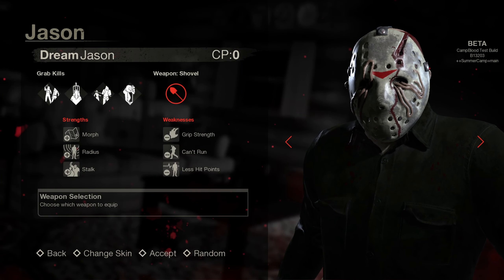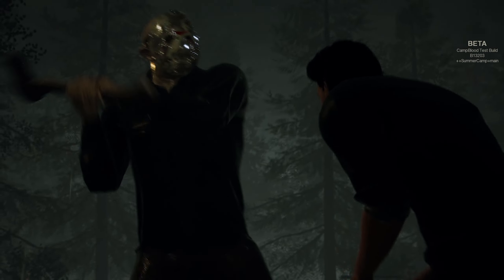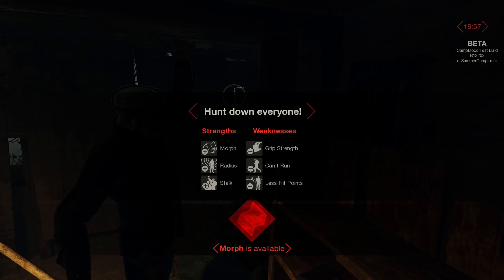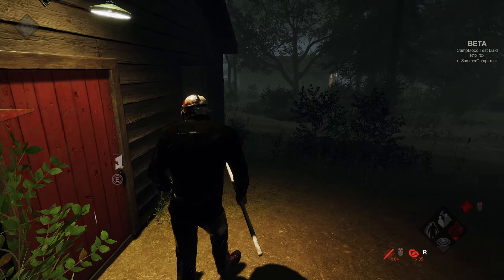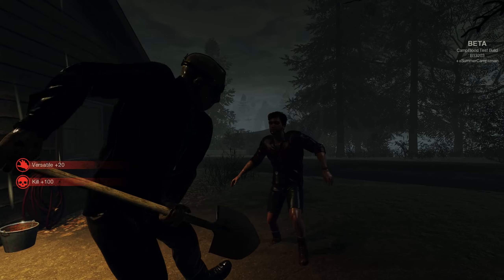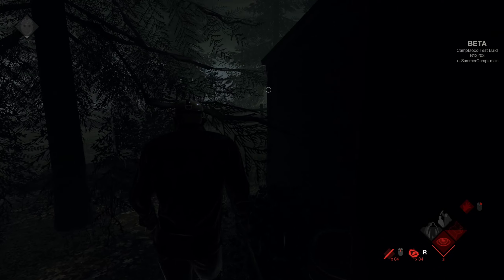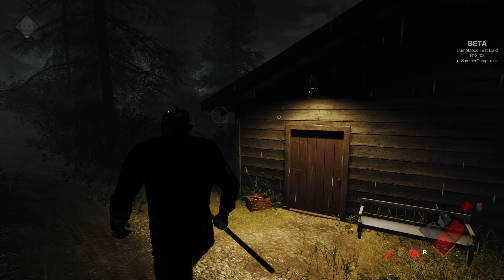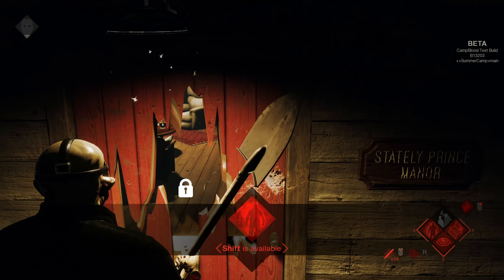"Camp Blood" Dream Jason Gameplay | Friday the 13th: Camp Blood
Gameplay of "Camp Blood" Dream Jason going up against a full lobby of bots on hard difficulty in Friday the 13th: Camp Blood! We will be playing on Pinehurst Small, a mod map! Sweet dreams to these unfortunate camp counselors.

*Friday the 13th: Camp Blood:*

Friday the 13th: Camp Blood was a mod build that included all unreleased and original mod content from Friday the 13th: The Game. This build aimed to fix the issues Gun Media, Illfonic and BlackTower could not. Camp Blood is no longer updated. Created by Bloody Pitchfork Games.

A pleasant day to you, dear reader.